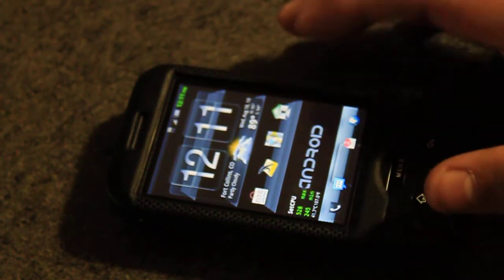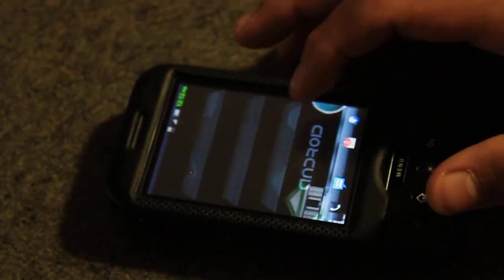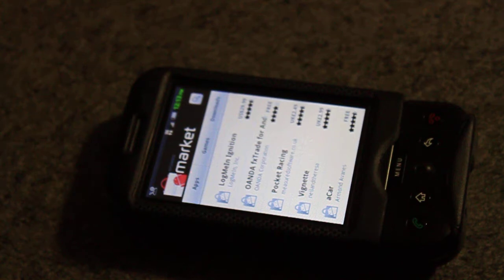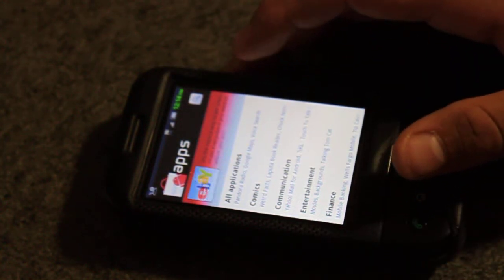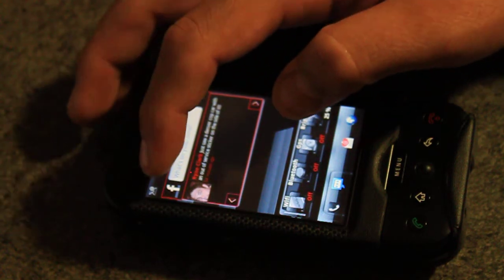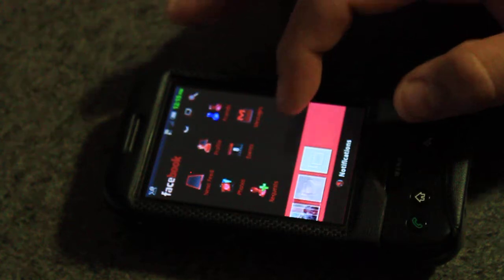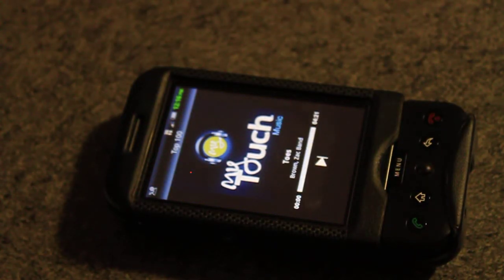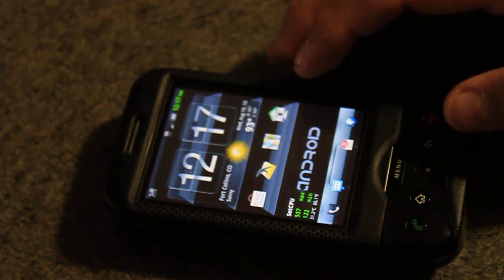Chromatic 4.4 G1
This is my first time EVER posting/making a video. So please excuse me from my hesitation and nervousness.

This is Chormatic 4.4 (Android 2.2) ROM for the  [G1,MT3G, MT3G1.2, Dream, Magic]. This is an all-in-one ROM, so it includes gapps. See the change log on xda-developers.com for more information.

If you want the "Inverted Facebook" search for it on xda using the key words "inverted facebook."

Thanks again for xda-developers and all the devs to make this happen!